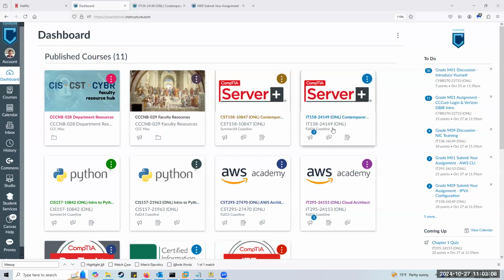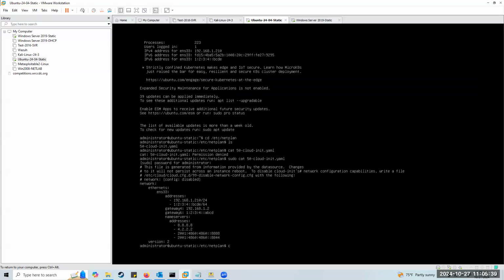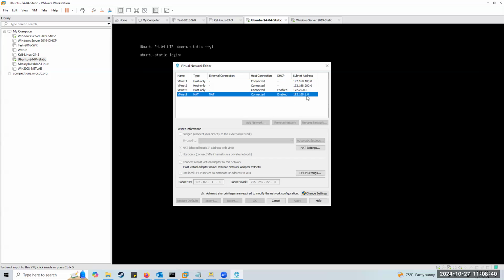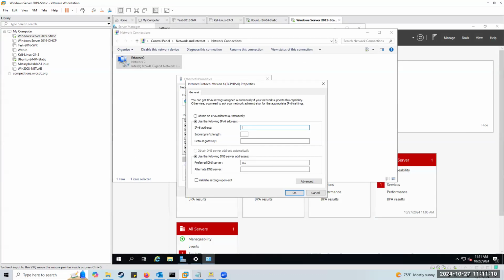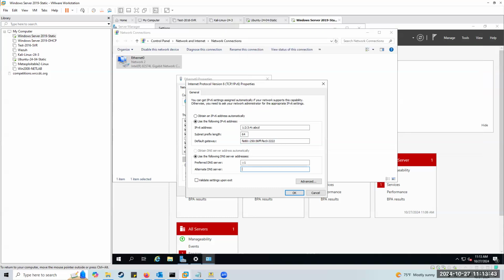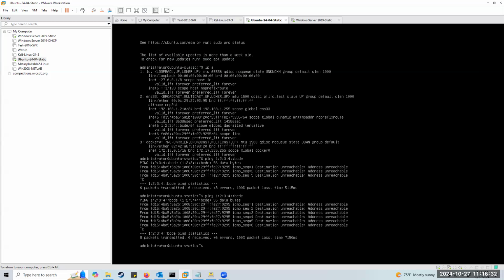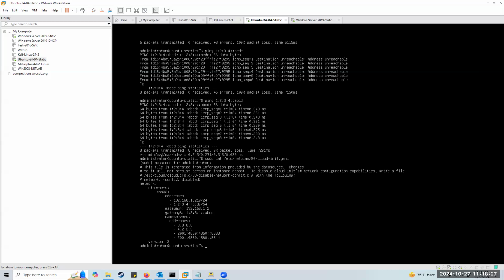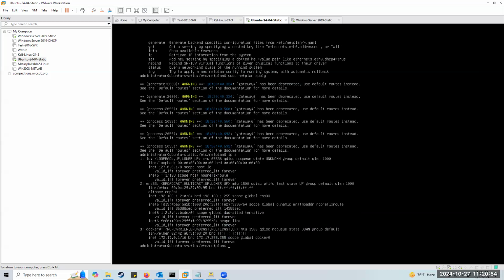IT 158 LAB9 Tutorial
This LAB explains how to setup a static IPv6 address in Ubuntu and Windows Server.